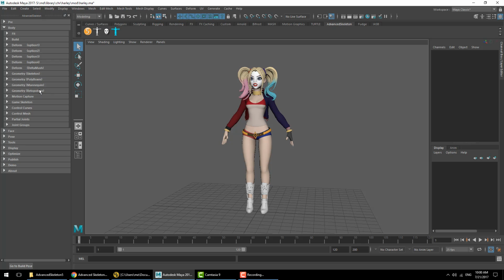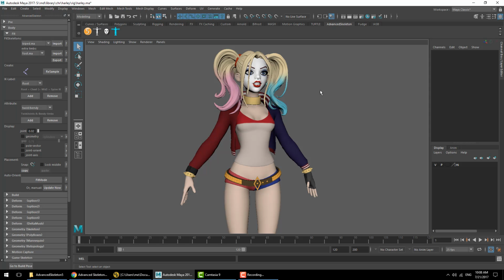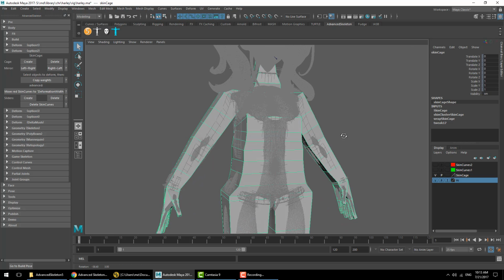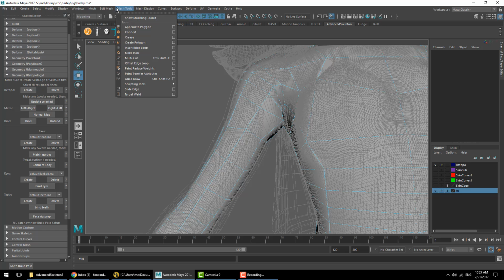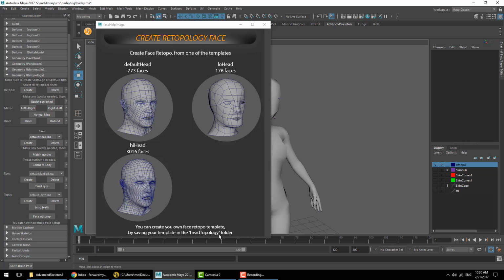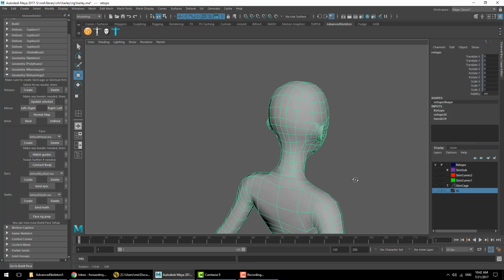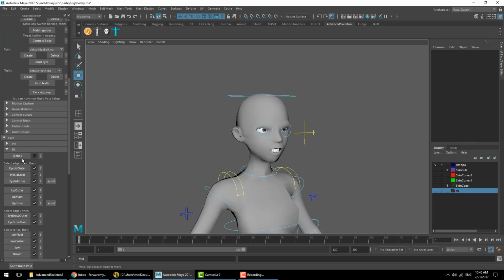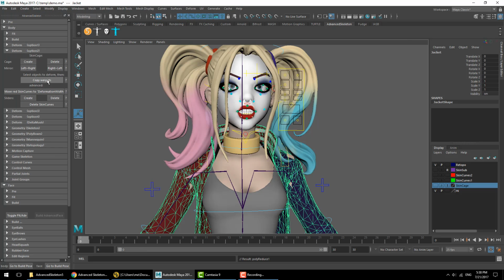Retopology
Retopology tools in AdvancedSkeleton.
model by: Damien Lam
design by: Laura García